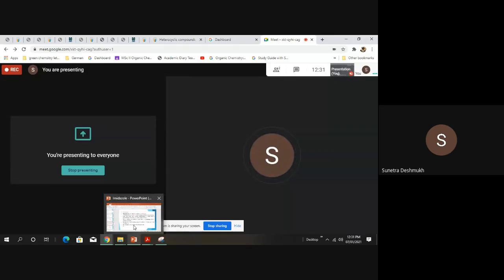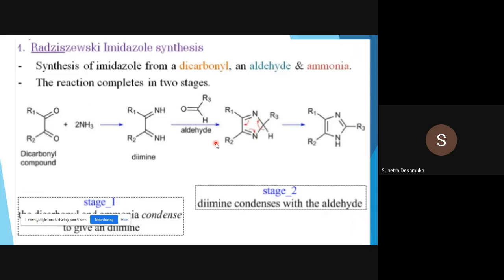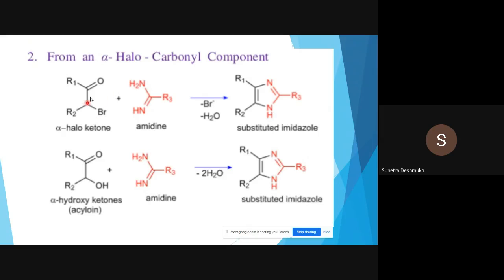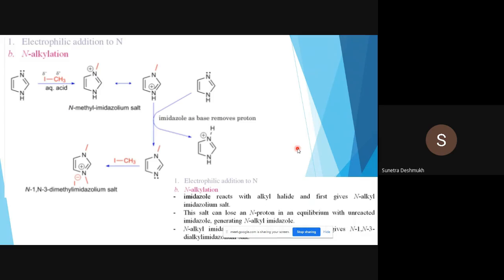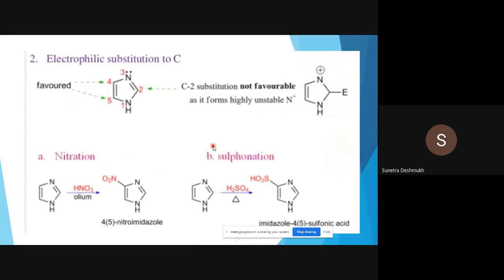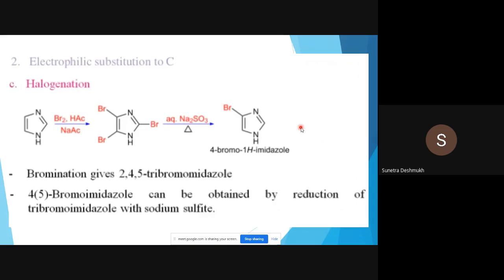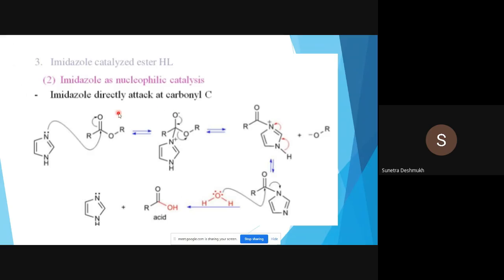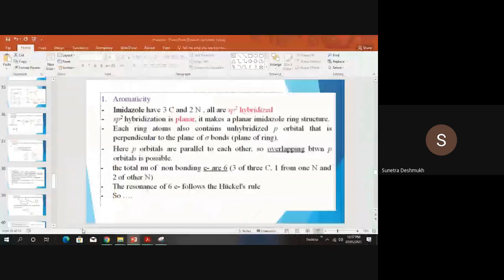pyrazole imidazole electrophilic substitution Part F